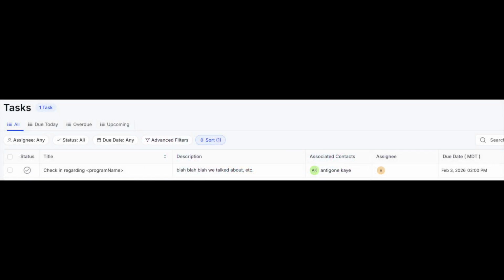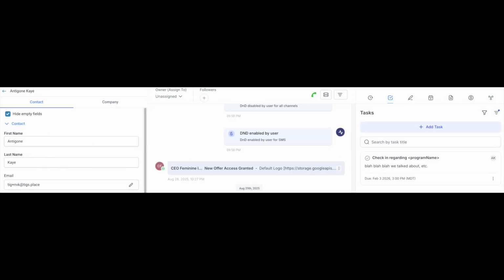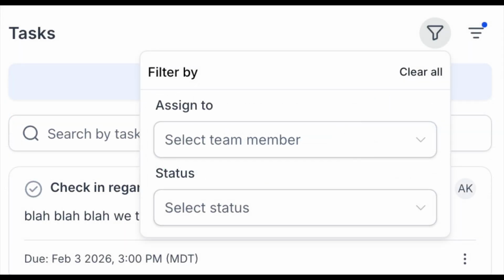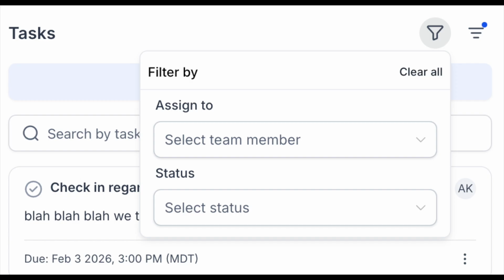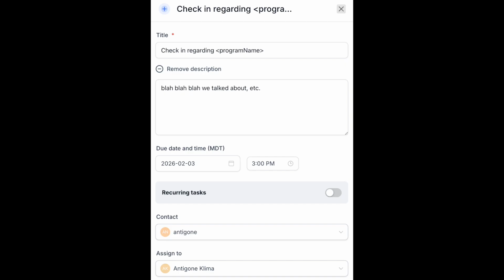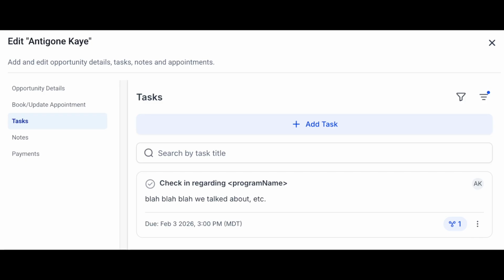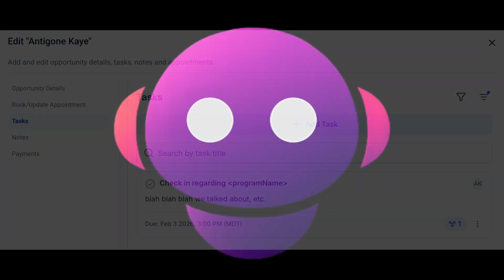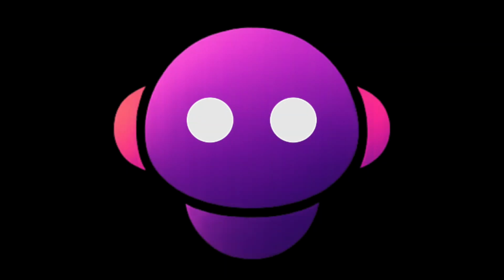Improving Customer Service Using GHL Tasks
Hello from the High Level Ninja!

In this video, I show you how your business can provide well-rounded service to clients and potential customers by using High Level's Task feature.

Want to learn how our services can help you? Check out highlevel.ninja... Ready to start using Go High Level? Click Get GHL in the site's menu.

While this video is kid-safe, the target audience is IT, Marketing, and Business professionals. Meaning you can watch it with the kiddos, but they probably won't be all that interested.